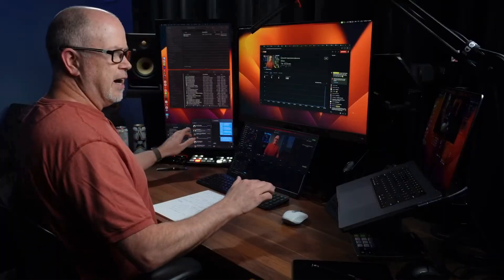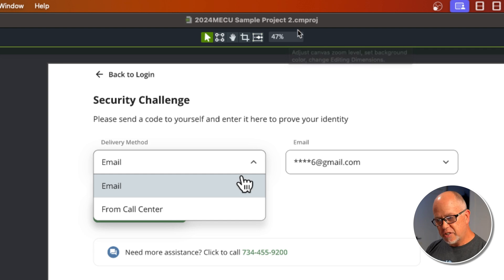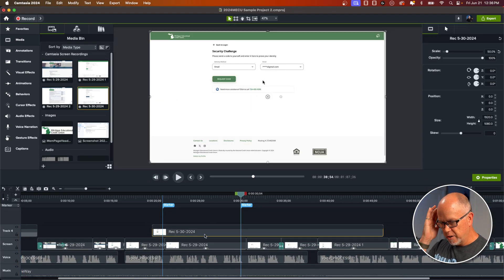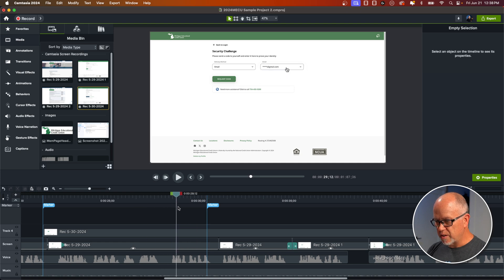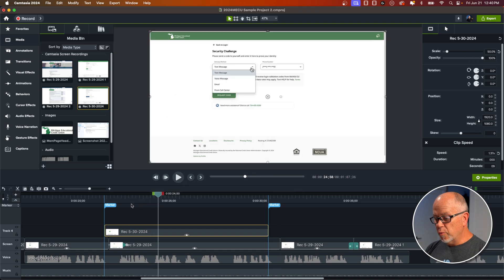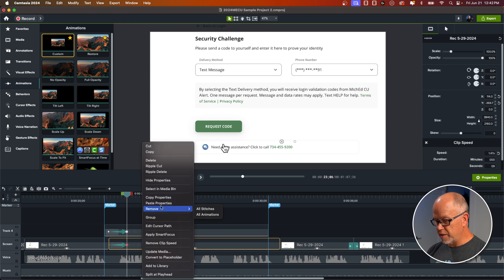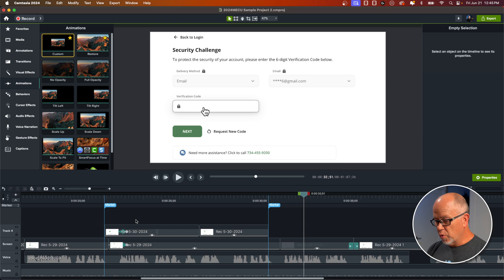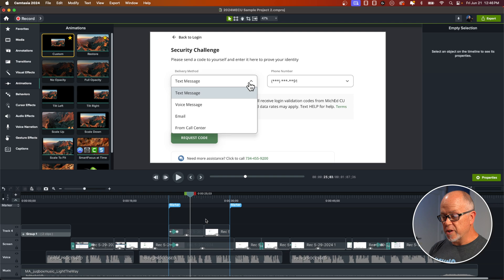REPLACE Part of a Screen Recording | Camtasia 2024 Tutorial